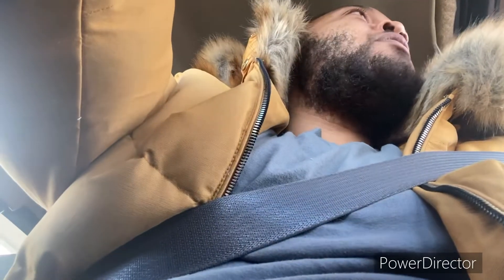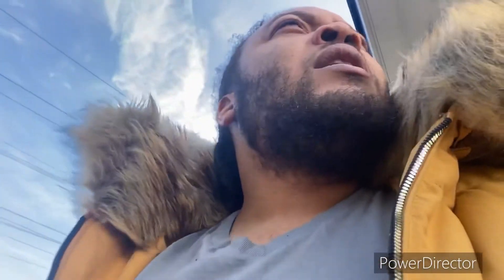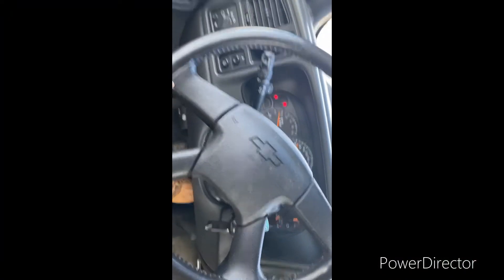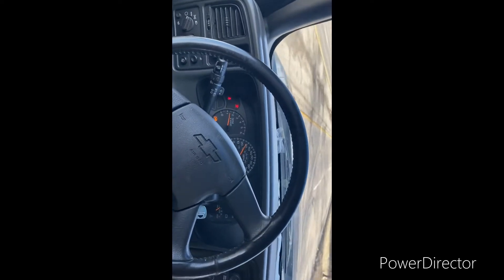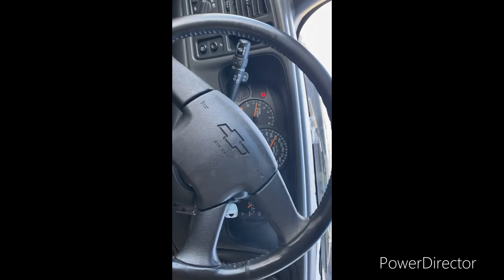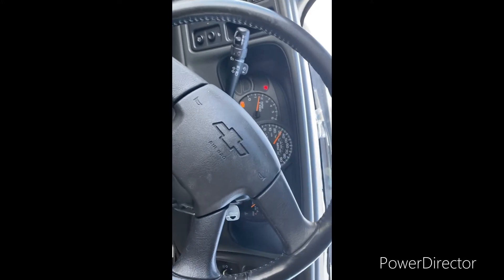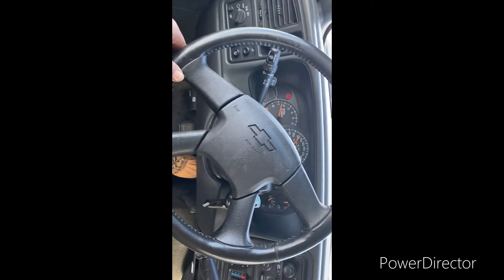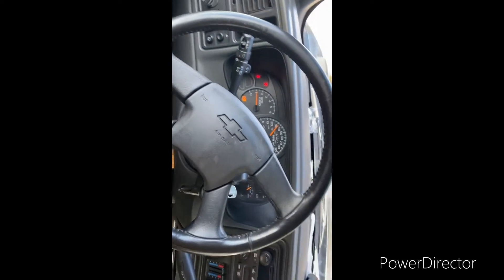UPDATE PART 3 ON MY 2007 Chevy SILVERADO ON 26s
In today’s video I will be showing you guys an update on my 2007 Chevy Silverado